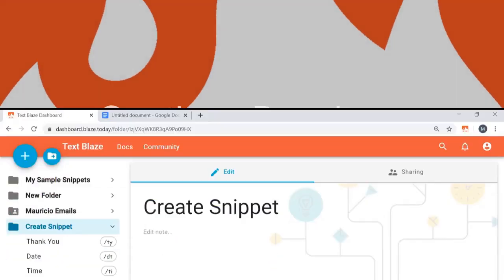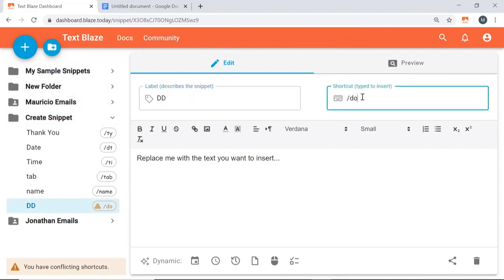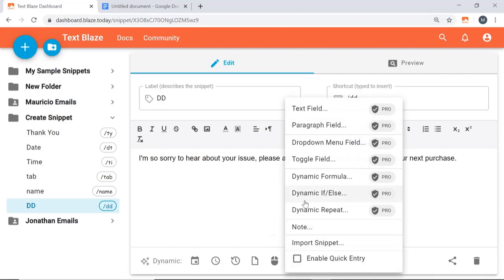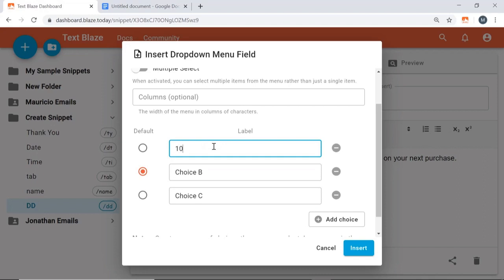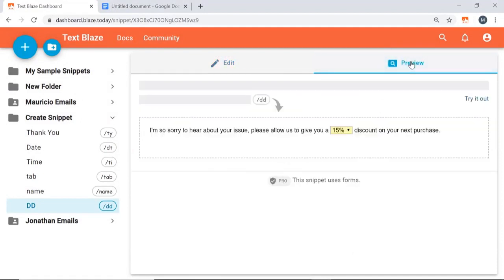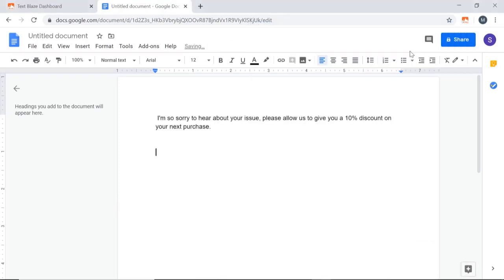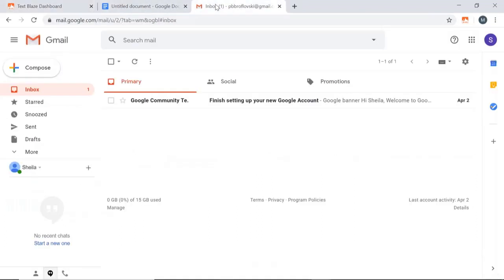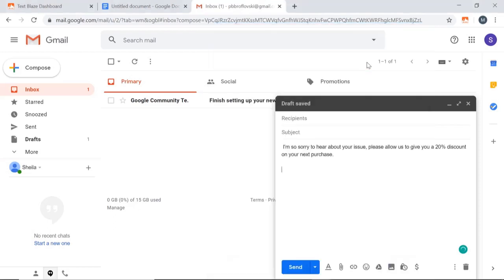Drop-down Menu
How to create a drop-down menu with Text Blaze